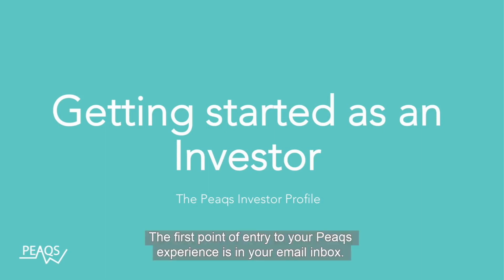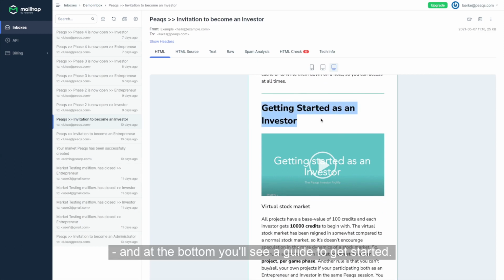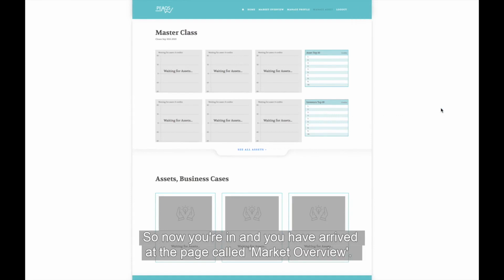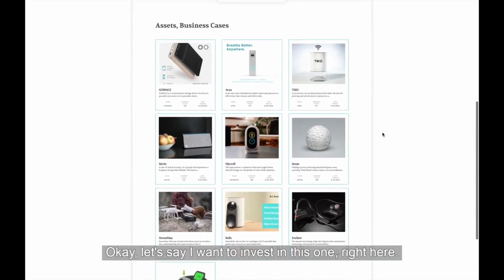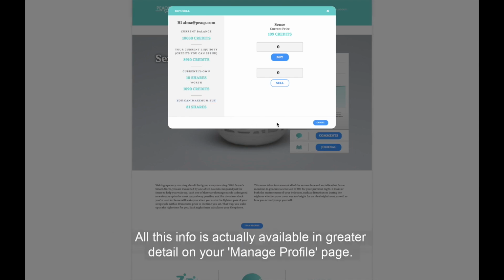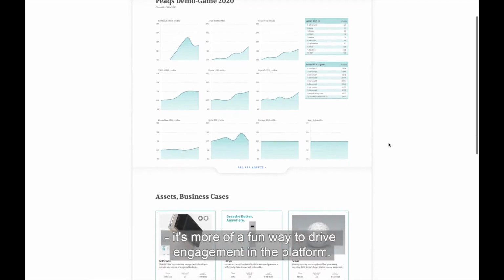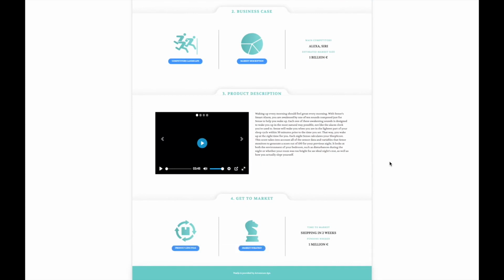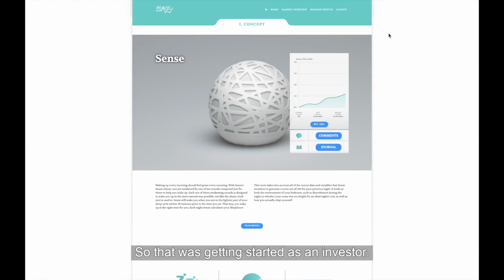Peaqs - Getting started as an Investor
A guided tour on how to get started as an investor on the Peaqs platform.